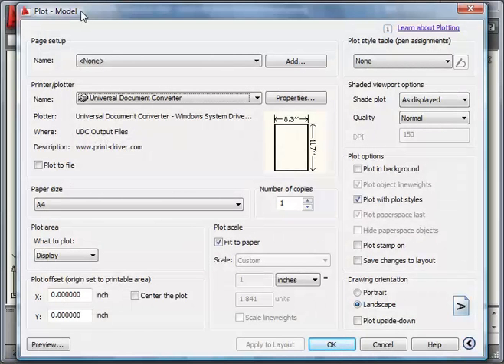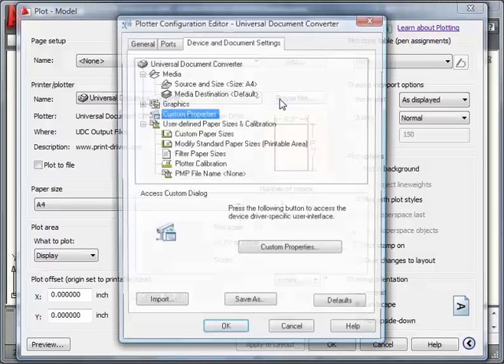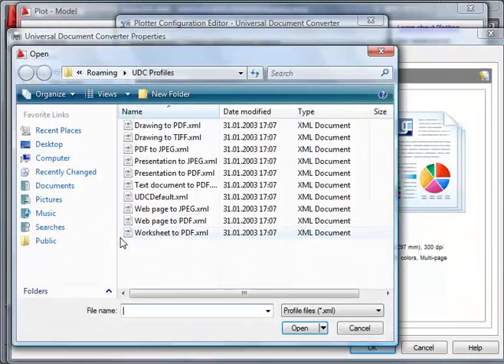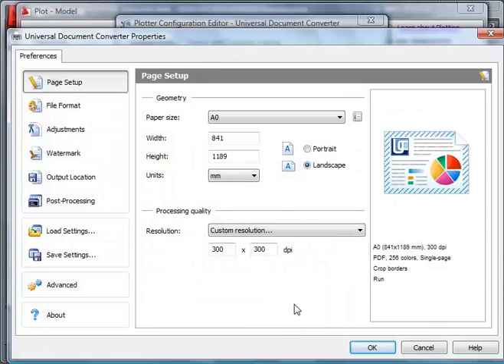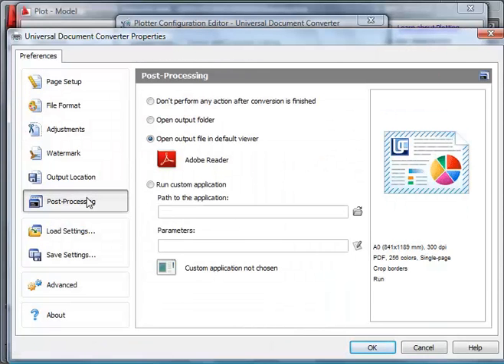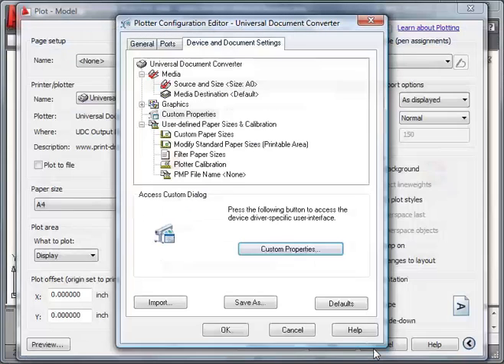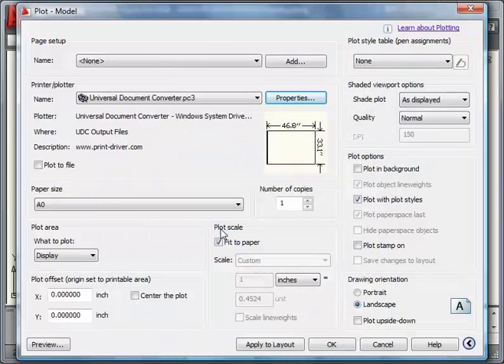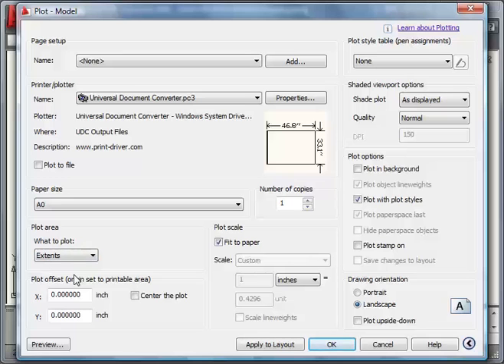How to Convert Autodesk AutoCAD Drawing to PDF